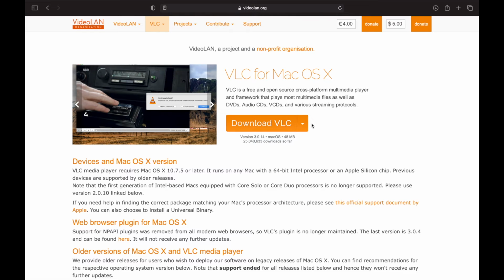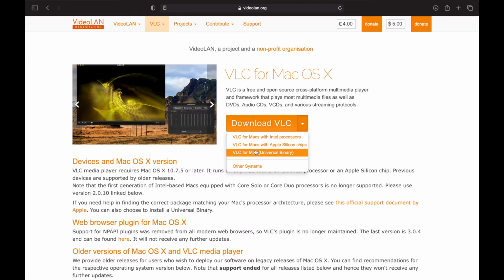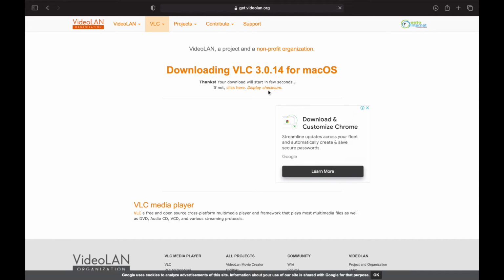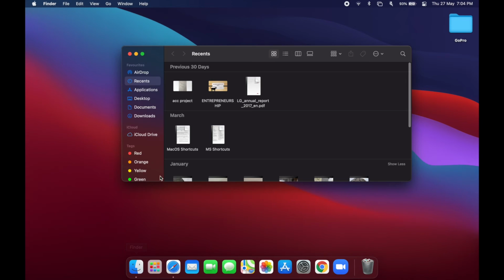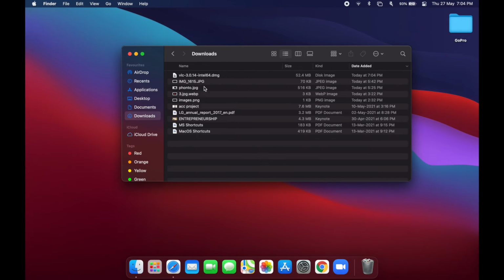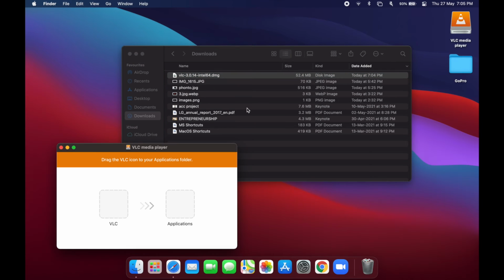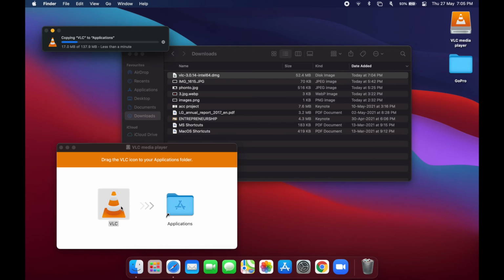Install VLC on Mac in 2 minutes || VLC media player || Mac4U